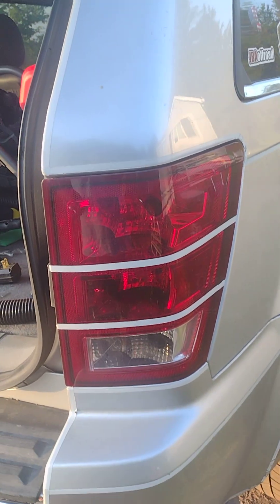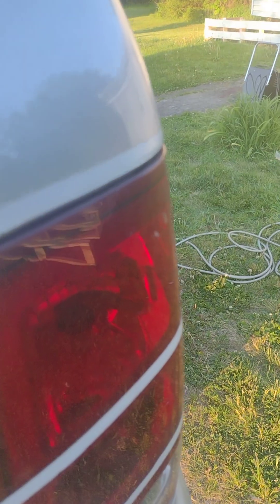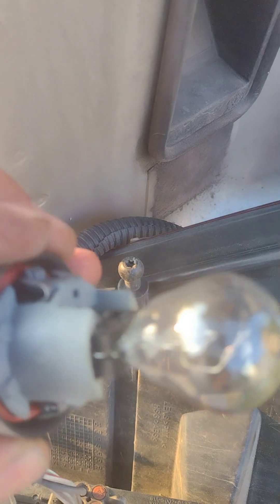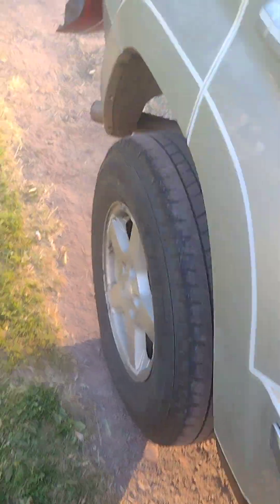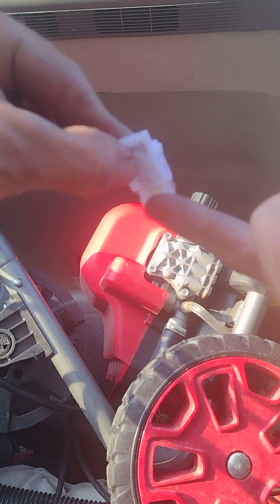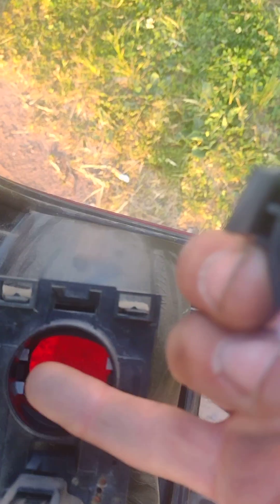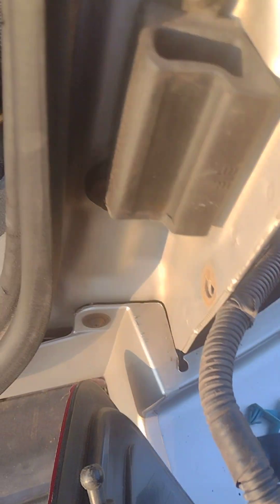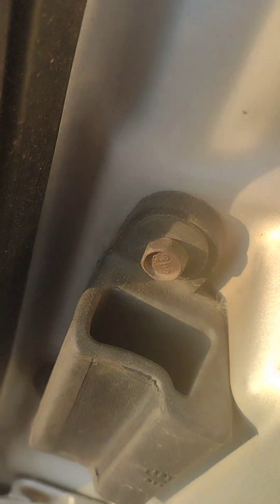brake light replacement to LED on 2005 to 2010 Jeep Grand Cherokee/ jeep commander